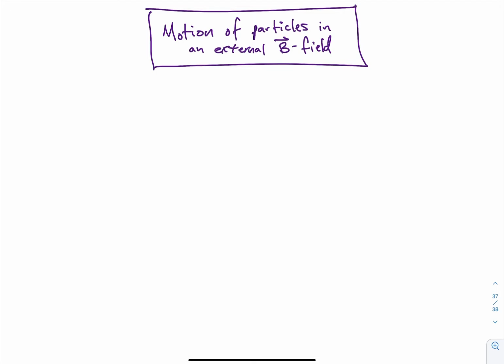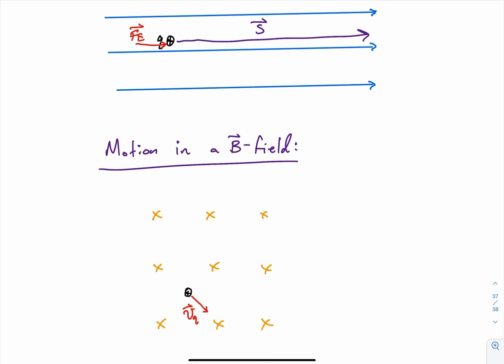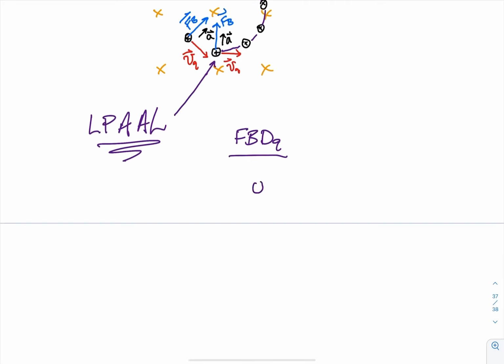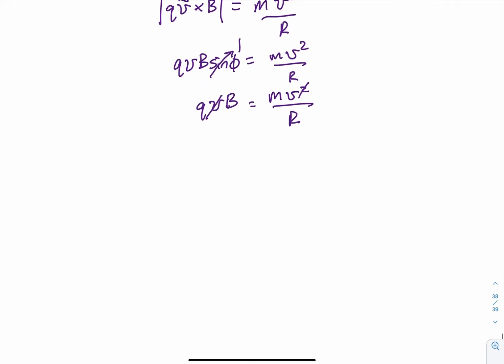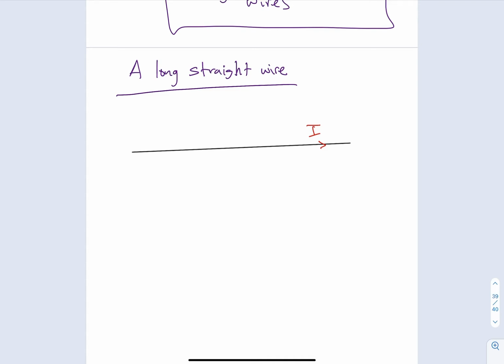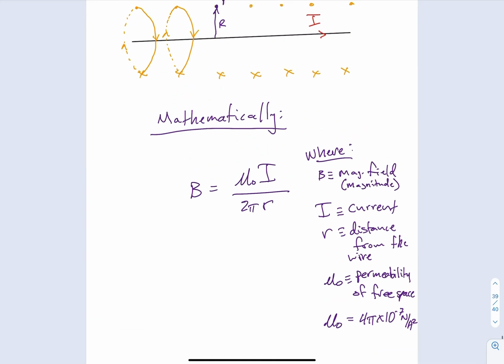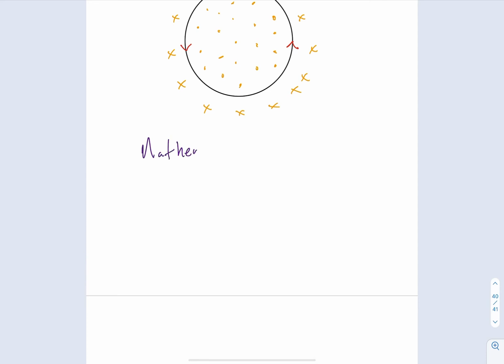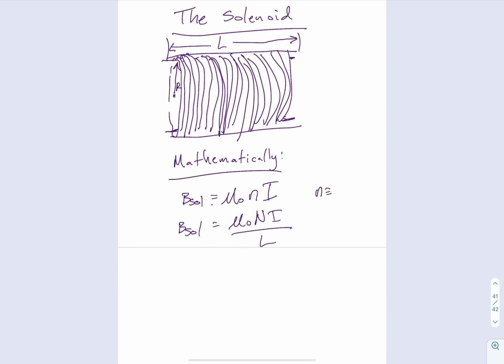Motion in B and current produced B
I discuss the motion of a charged particle in a magnetic field and then give some definitions for magnetic fields produced by current carrying wires.